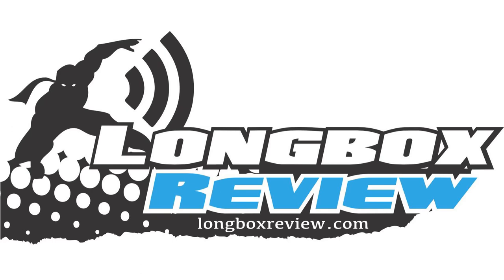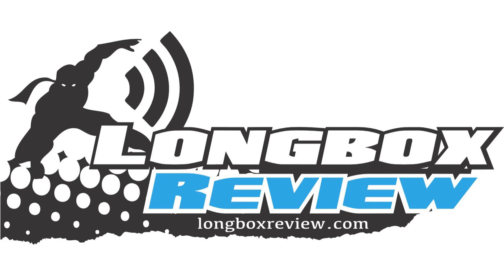My Comics History: October 1978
Welcome to my comics history, where I explore the comics I read and bought through the years. We're into the second month of my comic reading, and I talk about some comic books that were published in October 1978 and spotlight Amazing Spider-Man #188 and Green Lantern #112.

 Links:

   My review of Adventure Comics #459 (mentioned in the episode) The Brian Cronin article about the winners of the Superman: The Movie contest  Feedback!

 Listen to other My Comics History episodes.